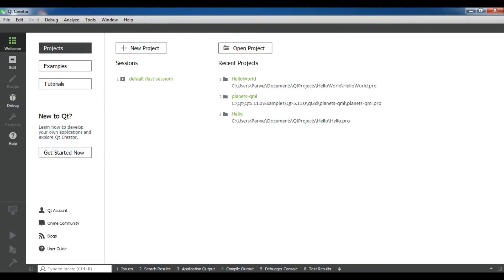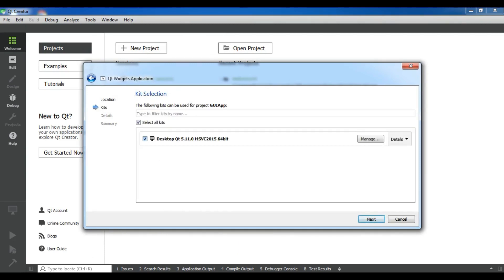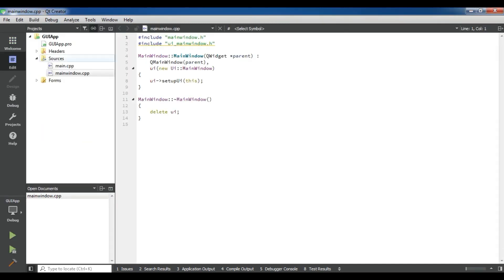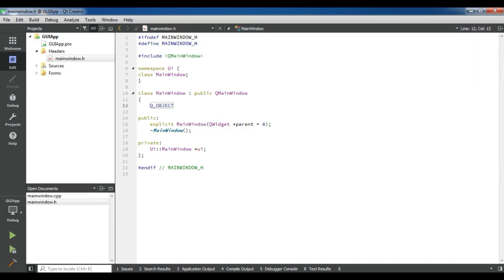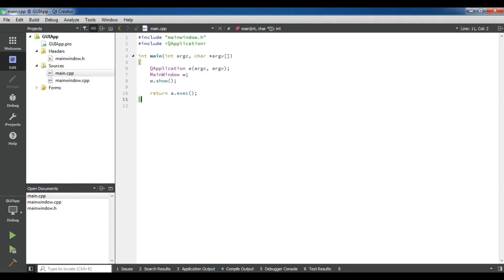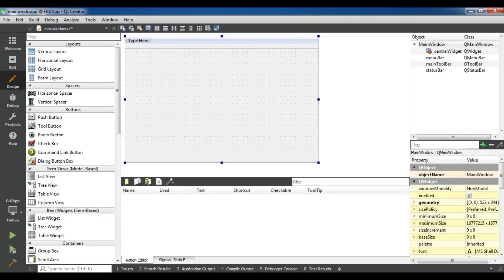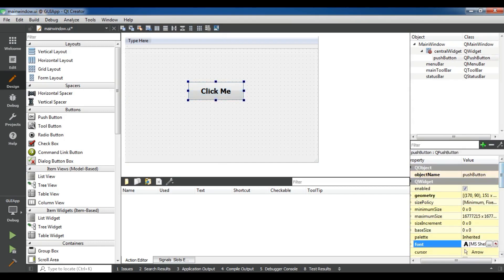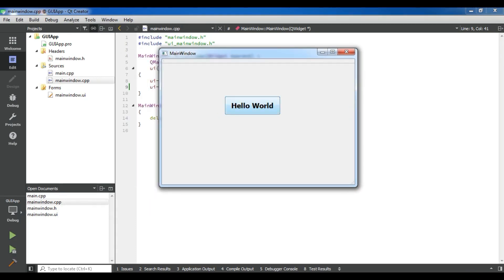Qt5 C++ Tutorial First GUI Application Window #3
This is our third video in Qt5 C++ GUI Application Development
In this video iam going to create our gui application in Qt5 C++
it will be q simple GUI window with a QPushButton and in this video iam going to show you the power of Qt5 C++ application

Qt5 C++ Tutorial First GUI Application Window